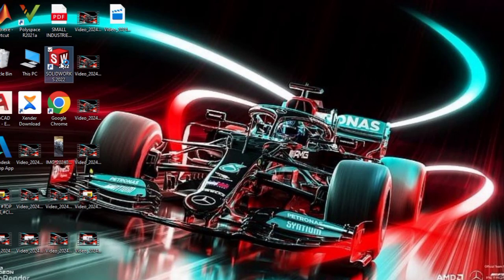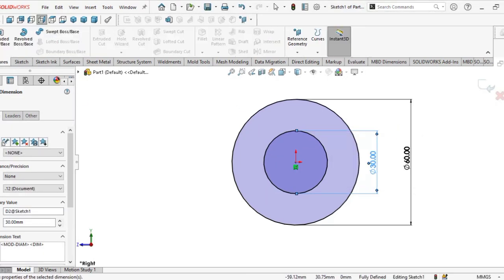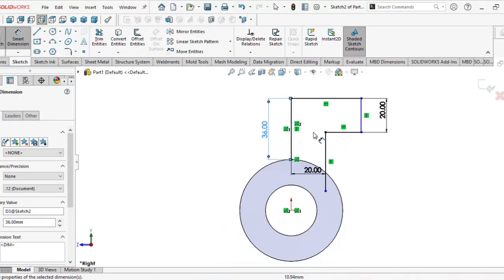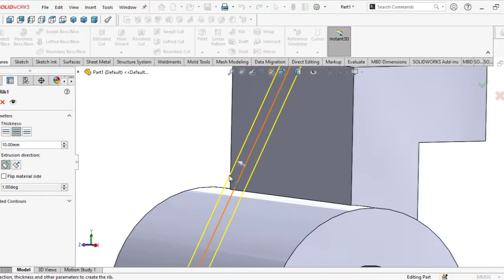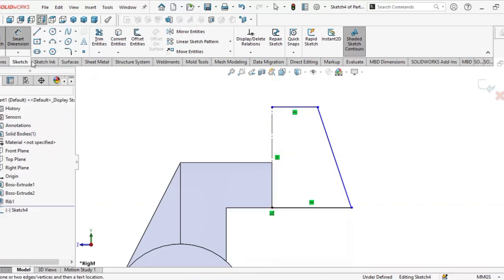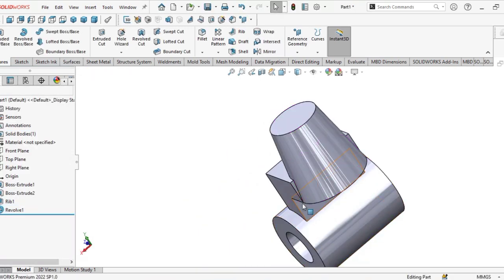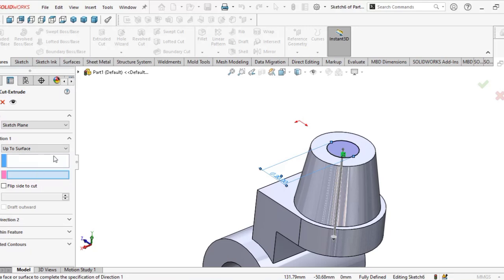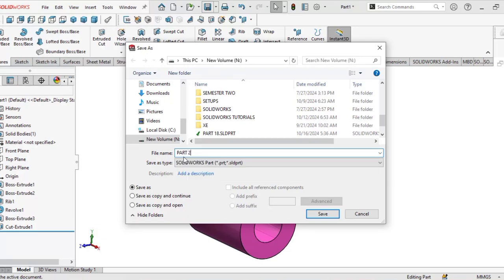Concept design in mechanical engineering mecha design 1@NandG-o7u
@NandG-o7u NSAJIGWA JOACHIM